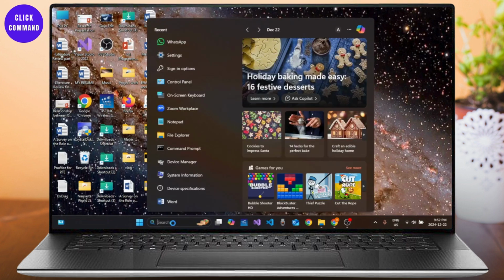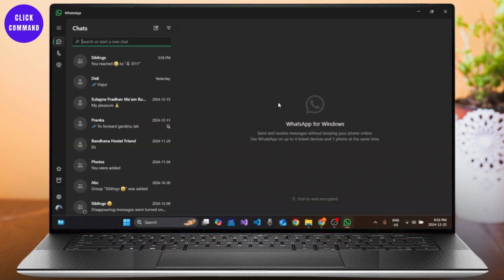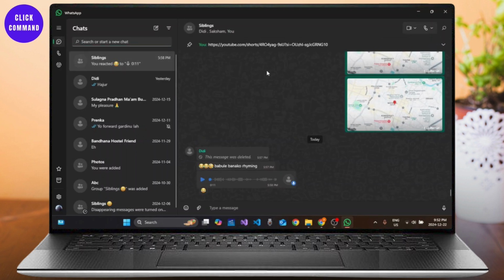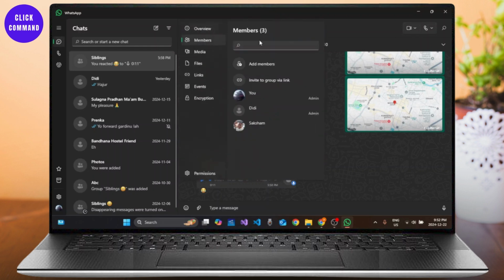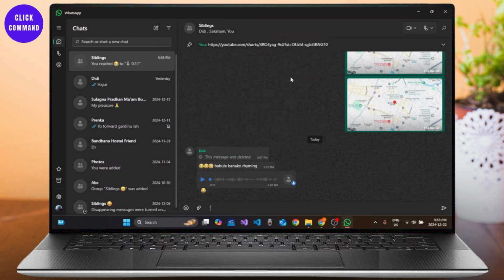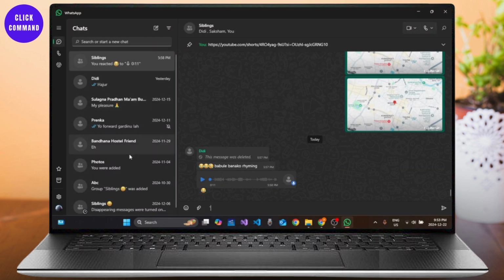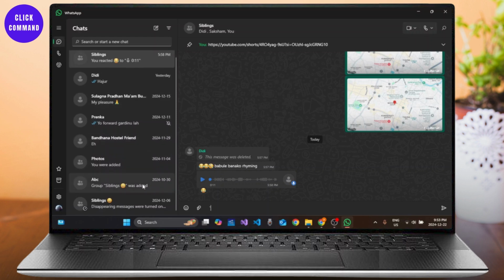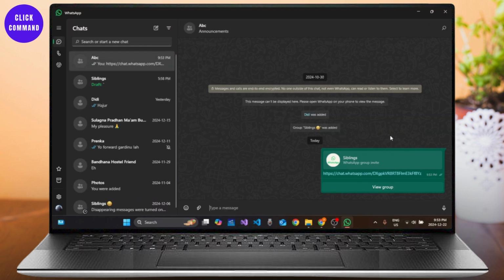How to Transfer Group Members to Another Group on WhatsApp Web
Learn how to easily transfer group members to another group on WhatsApp Web in this step-by-step tutorial. Whether you're managing multiple groups or need to reorganize your contacts, this guide will show you exactly how to move group members between WhatsApp groups.

In this video, you'll discover how to transfer group members to another group on WhatsApp Web. You'll also learn how to add members to a different WhatsApp group and efficiently manage your WhatsApp groups.

0:20 Step 1: Accessing WhatsApp Web
0:45 Step 2: Transferring Group Members
1:10 Step 3: Verifying the Transfer